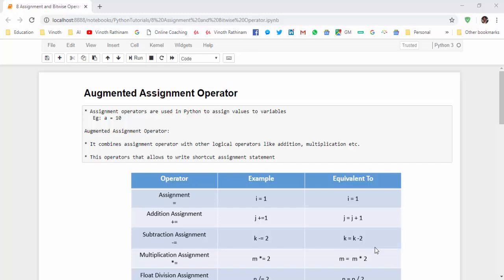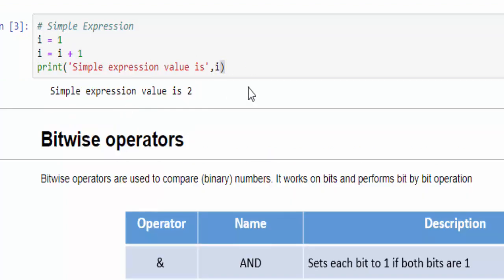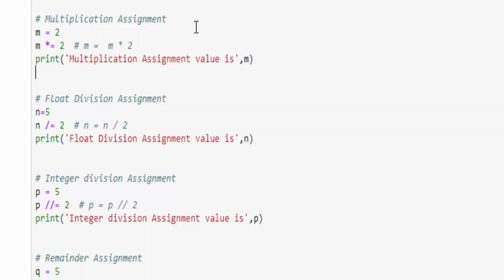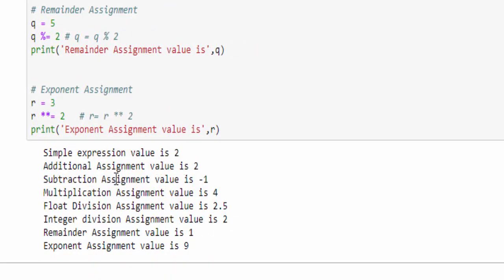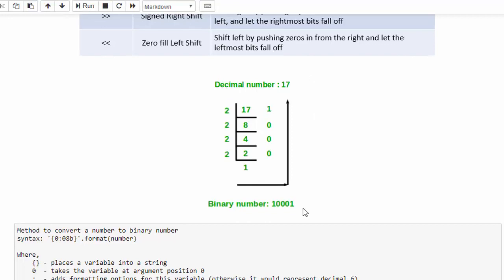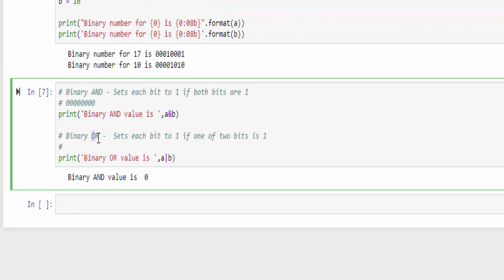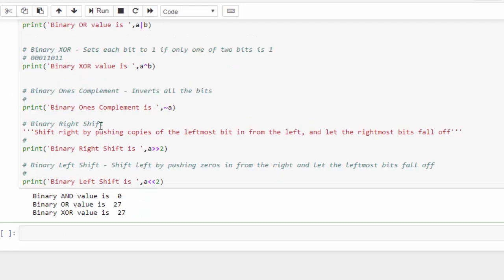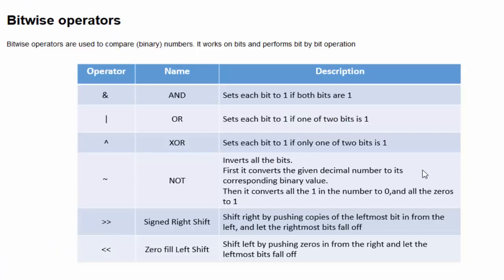Machine Learning Tutorial Python : 8. Python Assignment and Bitwise Operator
Python for Beginners -  This video explains about the Assignment and Bitwise Operator

Agenda :

What is Assignment Operator?
What is Augmented Assignment Operators?
Types of Assignment Operators
Sample code for Assignment Operators
What is Bitwise Operators?
Types of Bitwise Operators
Sample code for Bitwise Operators

Happy Learning,
Vinoth Rathinam